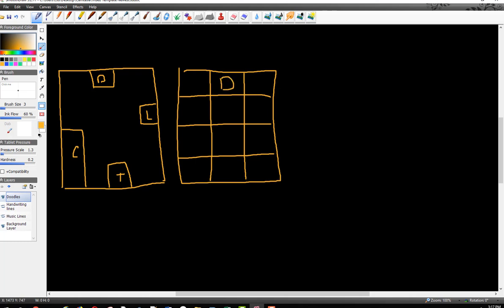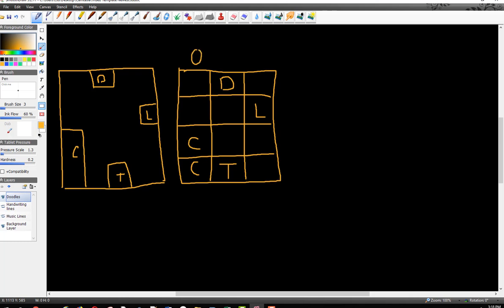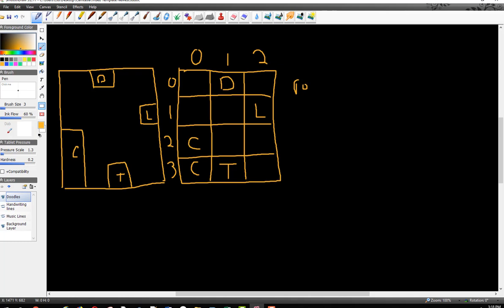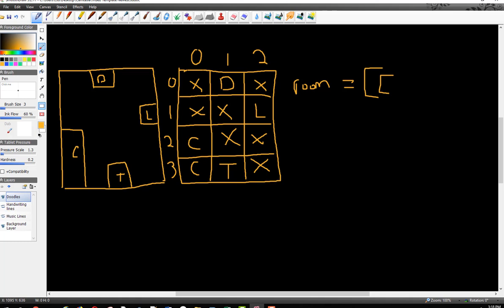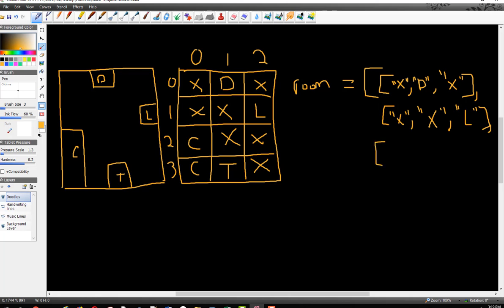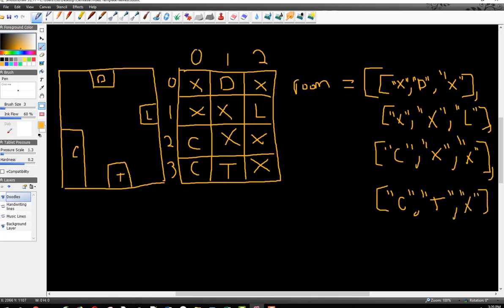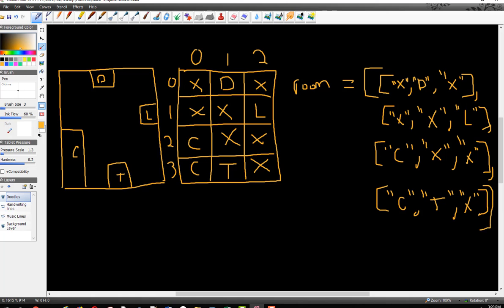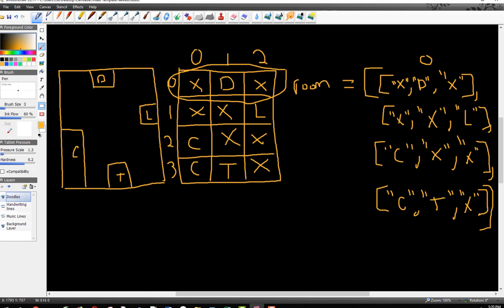2DLists 2D space